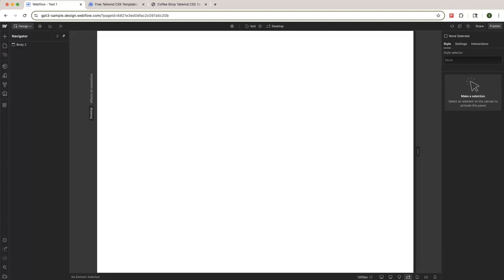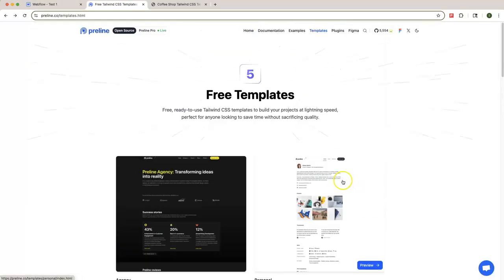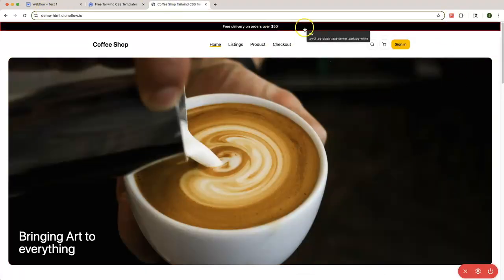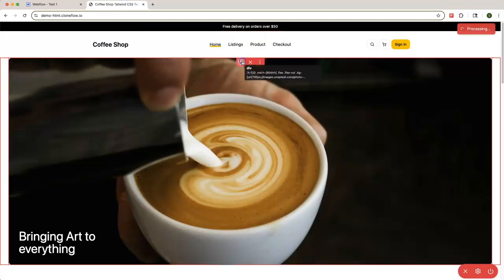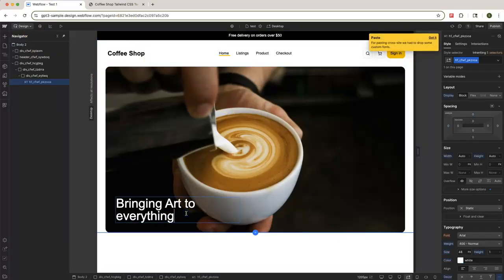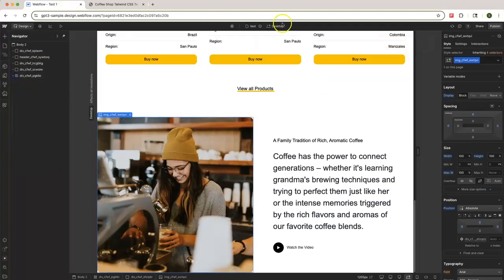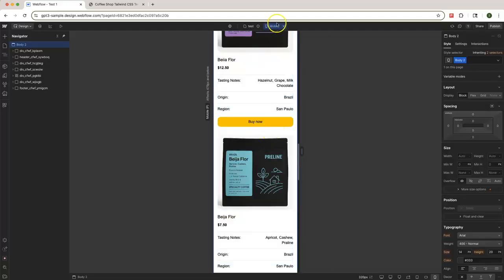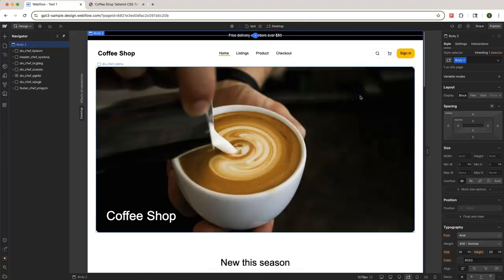Cloneflow - HTML to Webflow Migration Extension - Beta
Discover how to supercharge your Webflow workflow with Cloneflow—the easiest way to migrate any website into Webflow in just a few clicks. In this step-by-step tutorial, you’ll learn how to:

 • Install and activate the Cloneflow browser extension
 • Select and copy full page sections straight from your current site
 • Paste imported content directly into Webflow, fully mobile-responsive out of the box
 • Make on-the-fly resizing and styling tweaks for a seamless design match